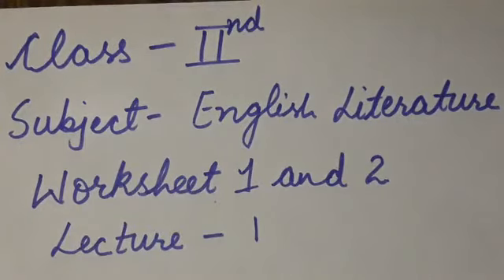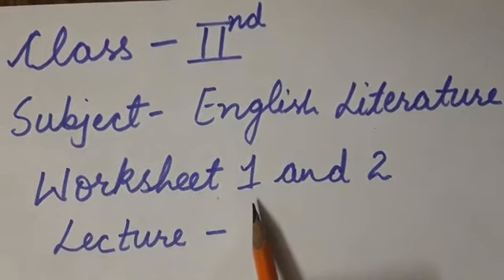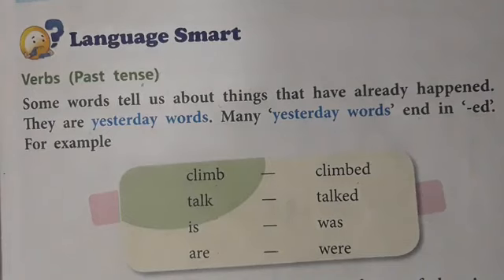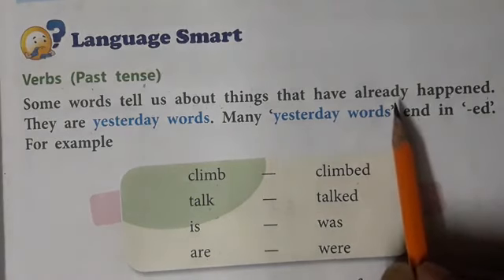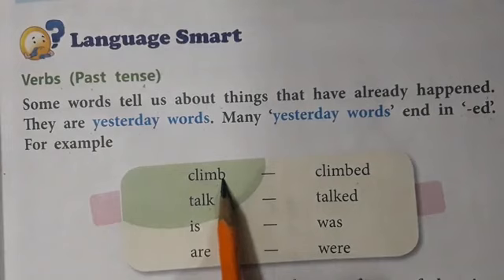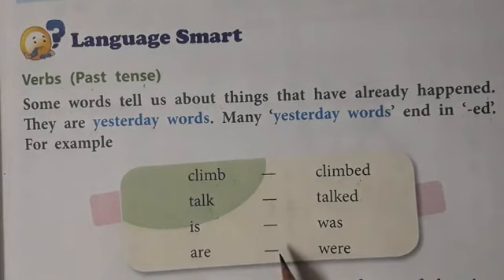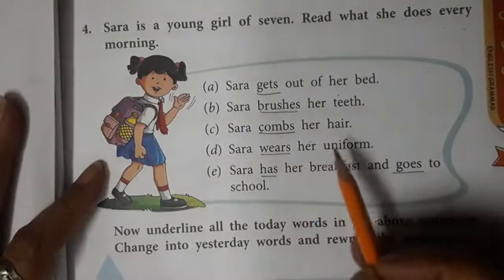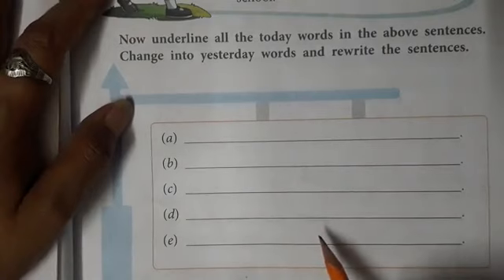Class 2, English literature, Work Sheet 1 and 2 , Lecture 1